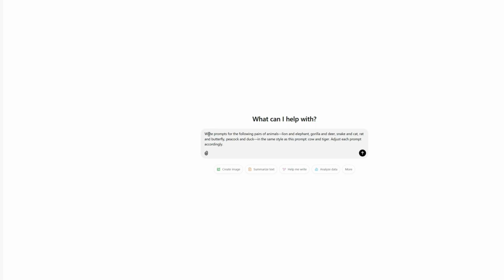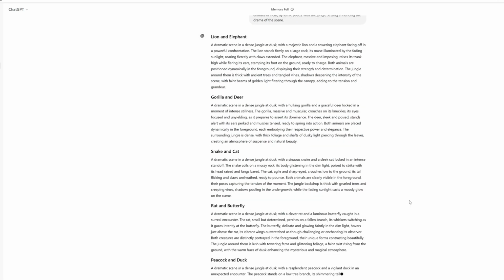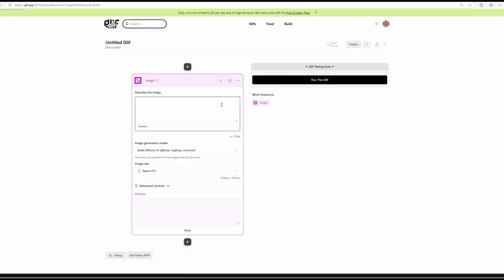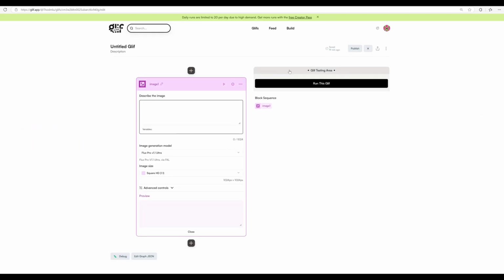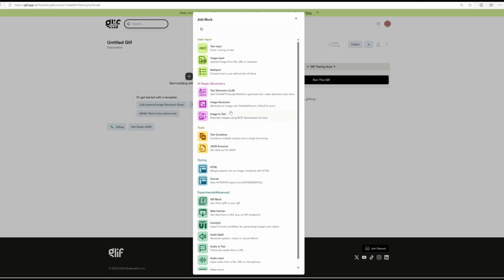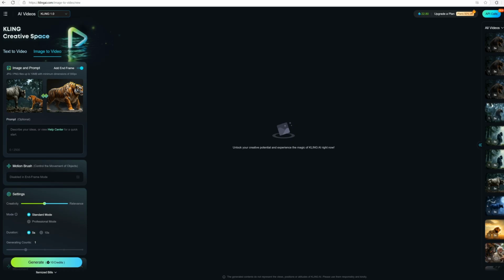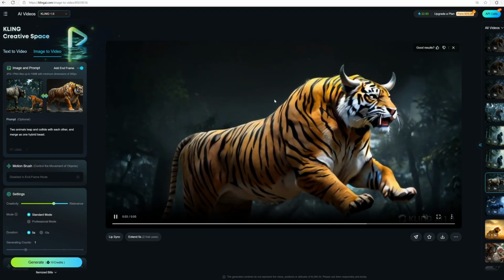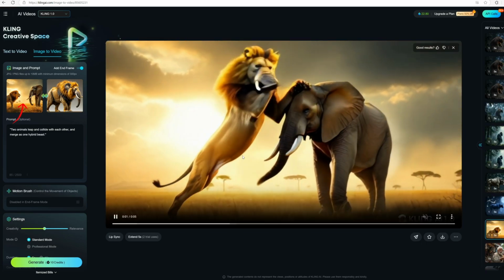How to make hybrid animals free ai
Curious about how to make AI hybrid animals? In this video, we’ll show you step-by-step guides on how to make hybrid animals using AI, including the best tools for how to make hybrid animals free with AI. Whether you're interested in creating hybrid animal shorts or exploring the creative world of how to make hybrid animal shorts, this tutorial has you covered. Perfect for beginners or experts, learn all about hybrid animals AI how to make stunning creatures in no time. Don’t miss out on the latest trend in animal hybrid shorts—get started today!